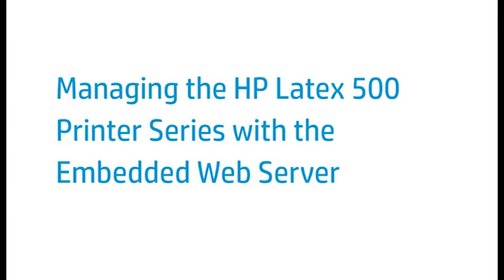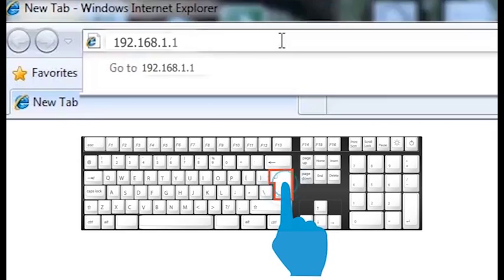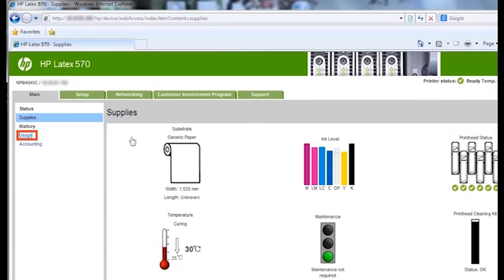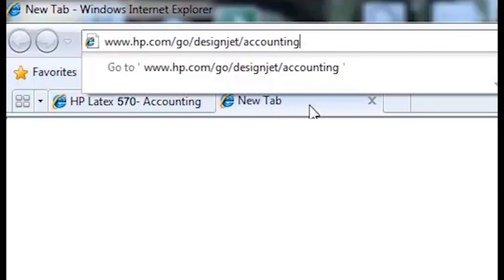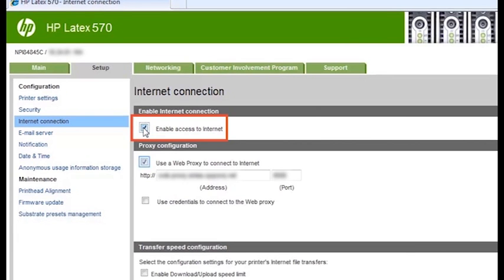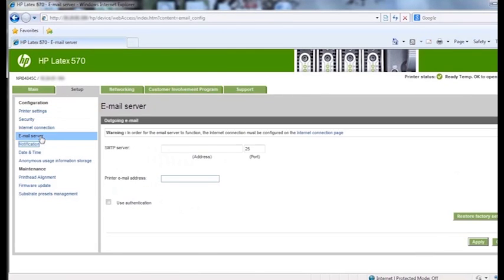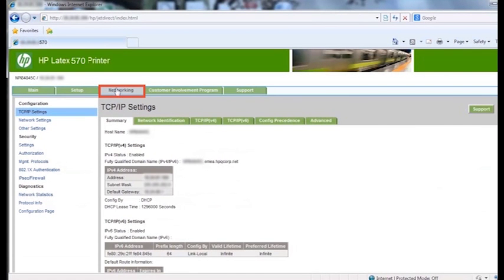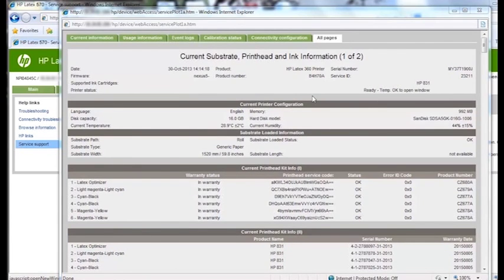Managing the HP Latex 500 Printer Series with the Embedded Web Server